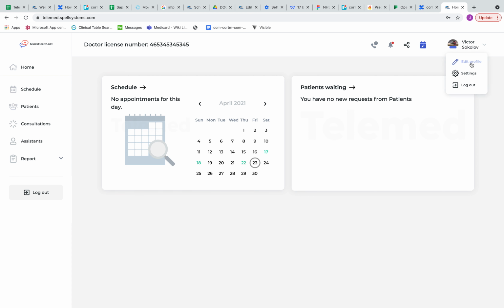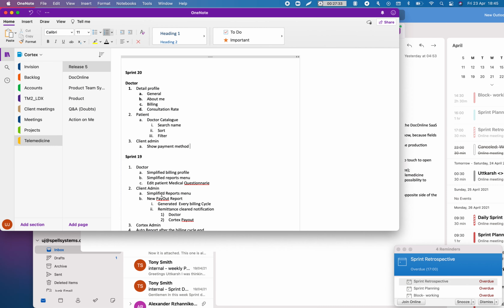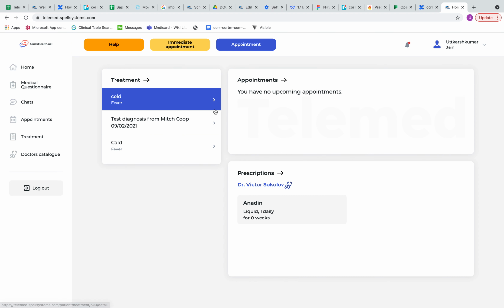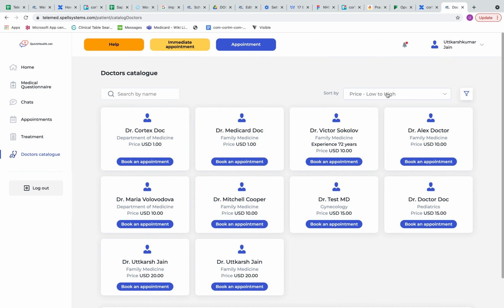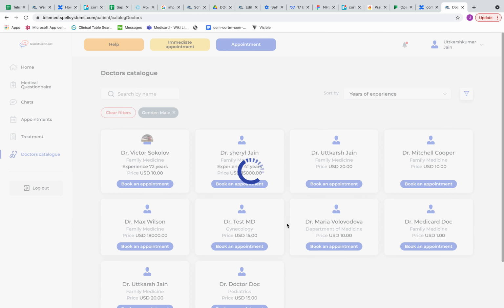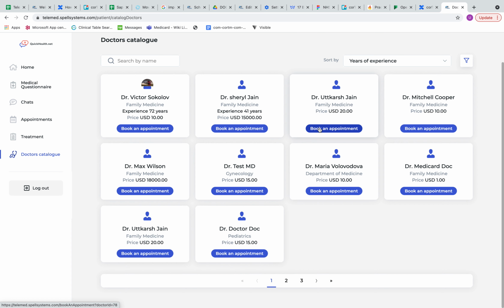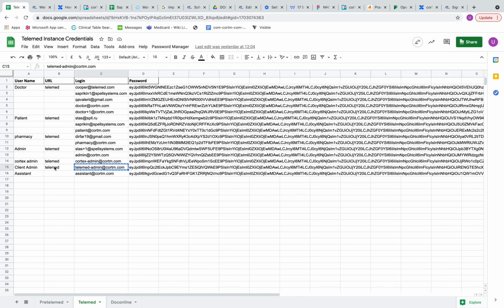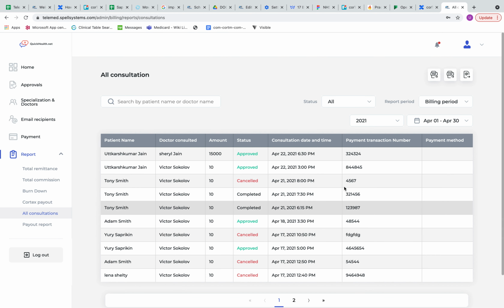Telemed Release 5 Sprint 21 Feature Release (V 1.5.21)